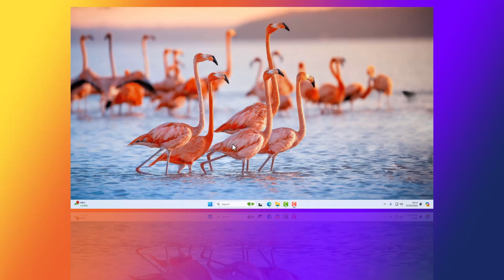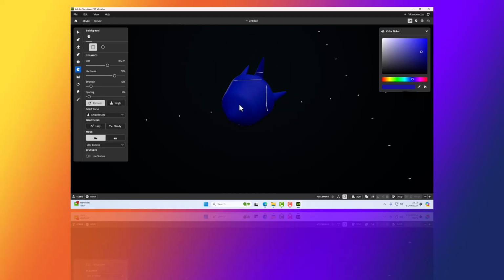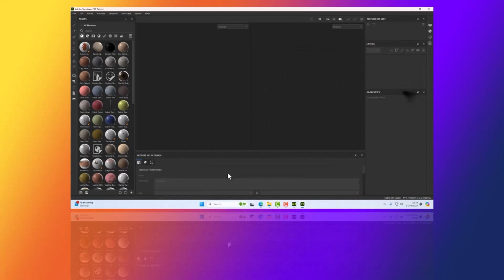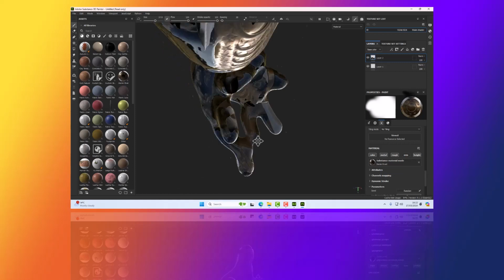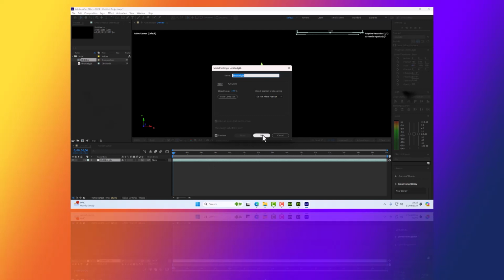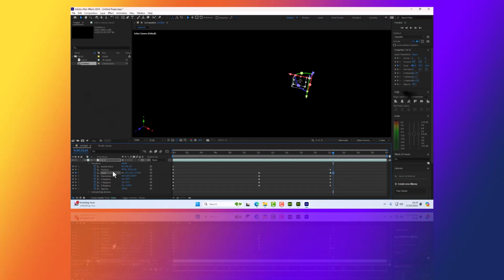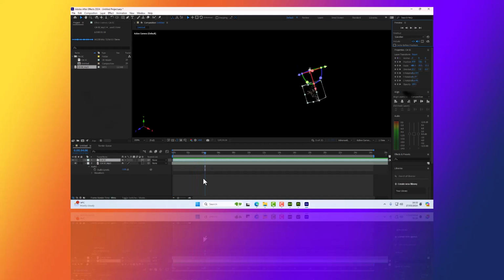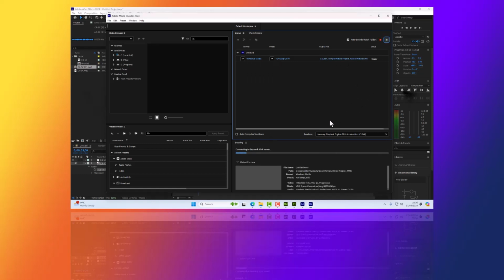Creating a full 3D animation project in less than 30 minutes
Adobe Substance 3D Modeler, Adobe Substance 3D Painter, Adobe After Effects, Adobe Media Encoder and BeepBox.co